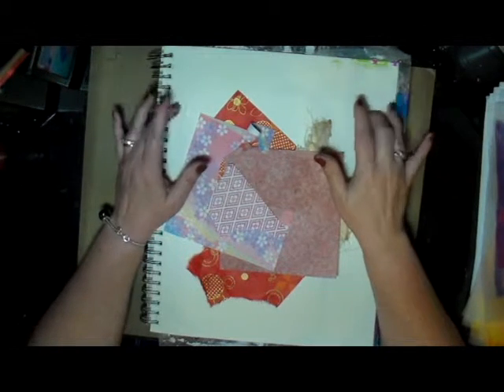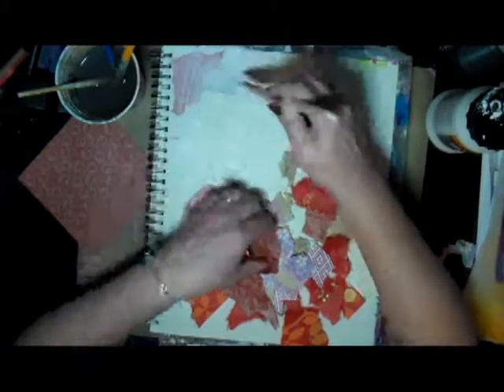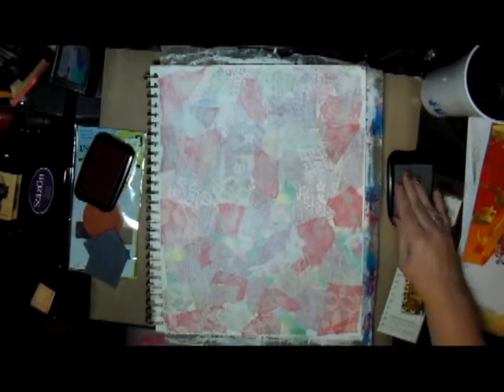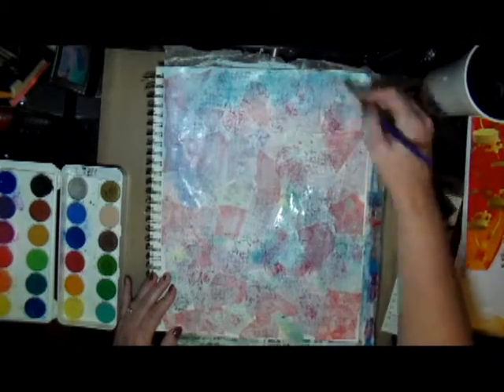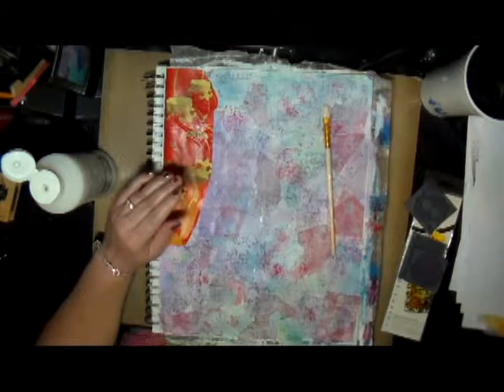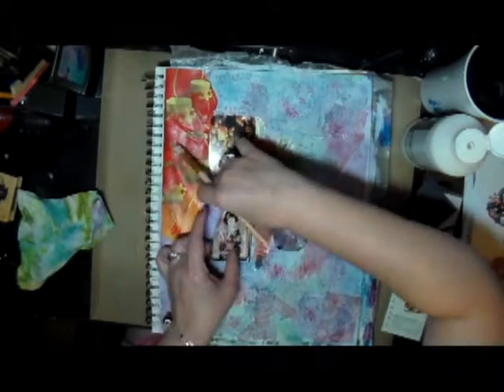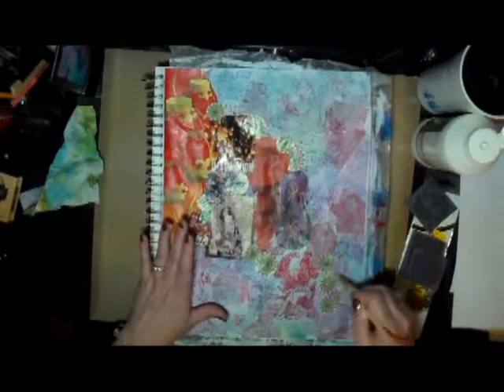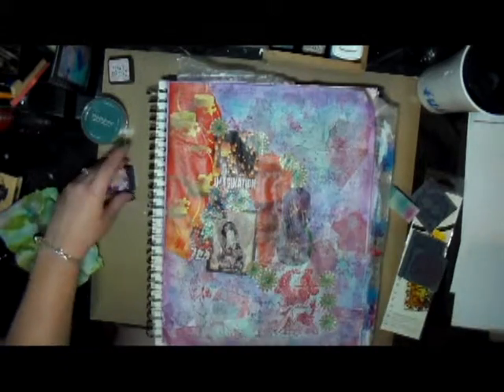Used Watercolor Paints, Stamping and Ephemera to create Imagination journal page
Hello creative friends, join me as I create an art journal page using papers, paint and ephemera.